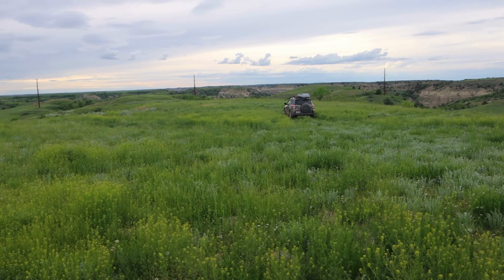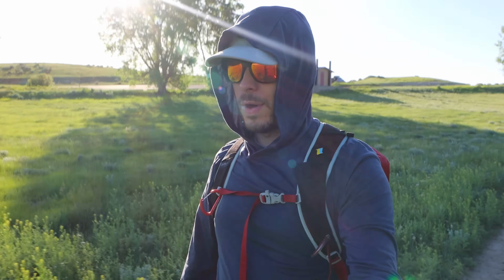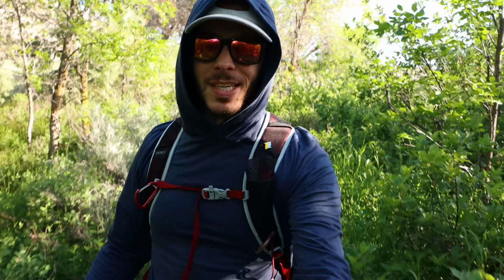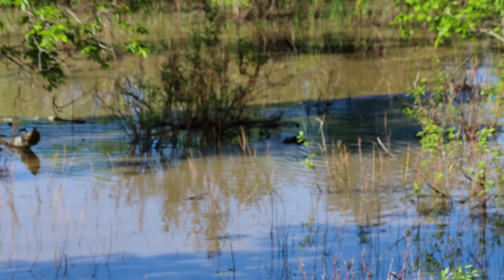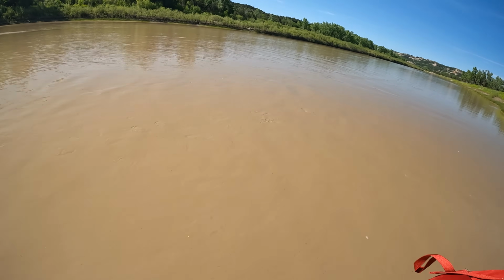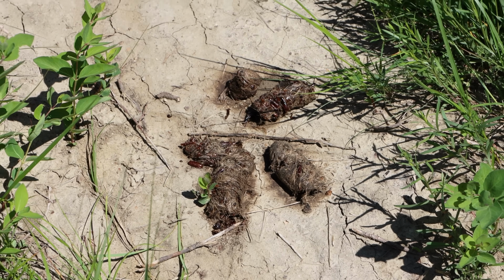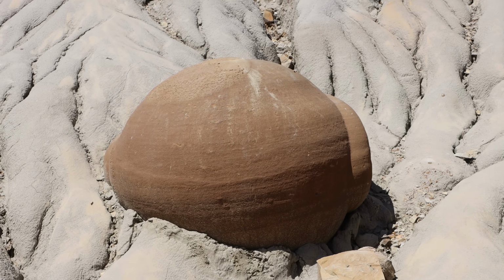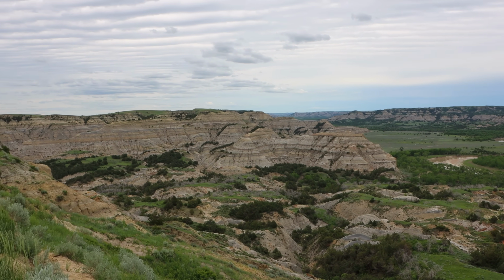I Have Unfinished Business in This National Park! (SUV Camping/Vanlife Adventures)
In this video I return to a national park that's one of my under-the-radar favorites.

DATE FILMED: June 2022

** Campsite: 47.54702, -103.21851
** Oxbow Overlook (trailhead): 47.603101, -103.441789